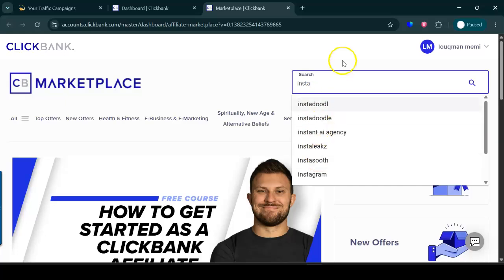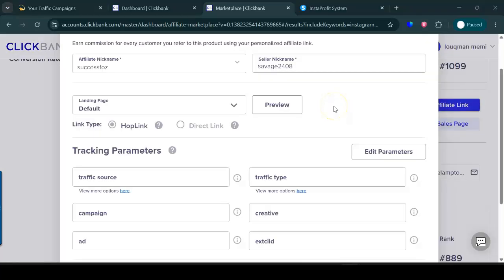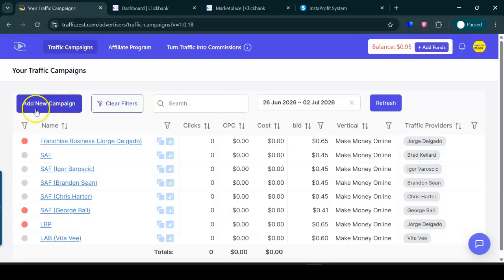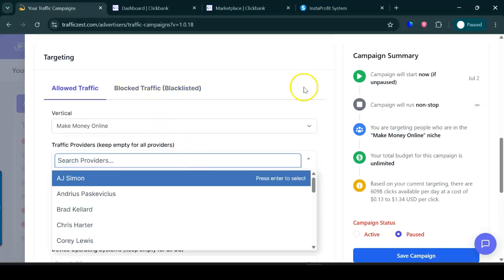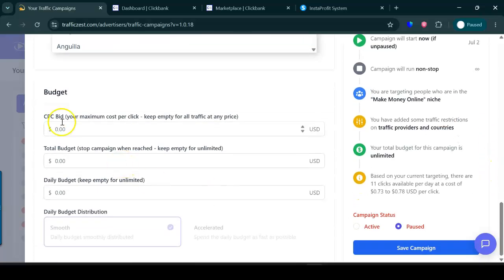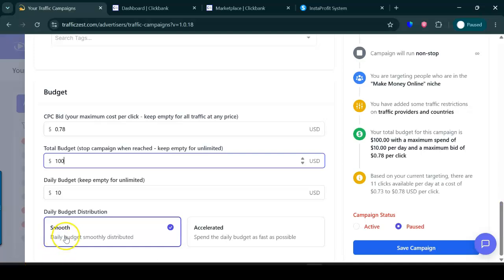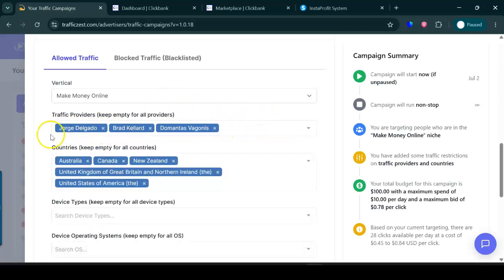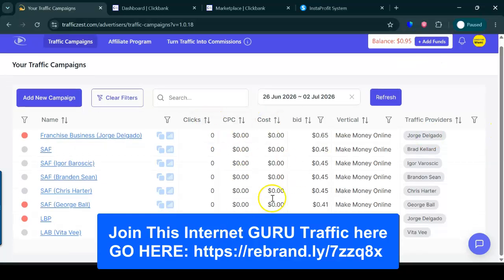How To Make $100 Per Day With Clickbank Affiliate Marketing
Let me show you step by step how to make $100 a day with clickbank affiliate marketing with a proven traffic network that's currently working and converting

When it comes to make money online, chose one platform and stick to it, if your going to jump around doing several things at the same time, you will get frustrated, and the end results will be, you will give up.

In my opinion, start of with affiliate marketing, it's easy and beginners friendly, it doesn't require being techy, an you can get started with zero dollars.